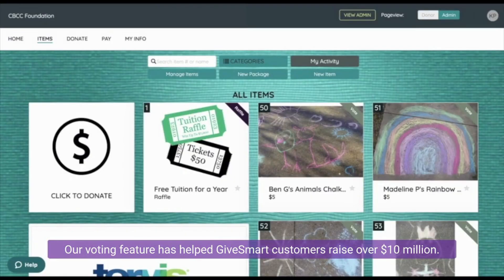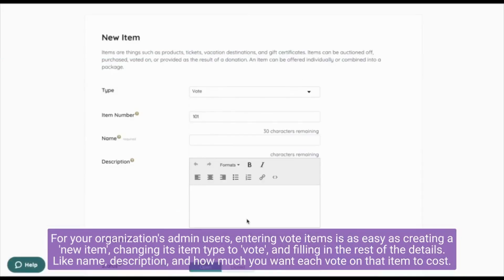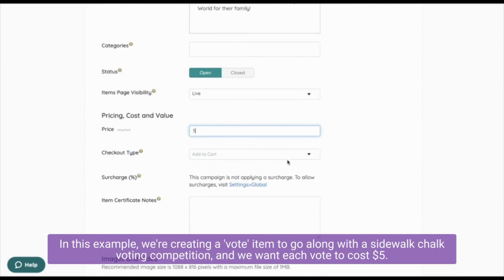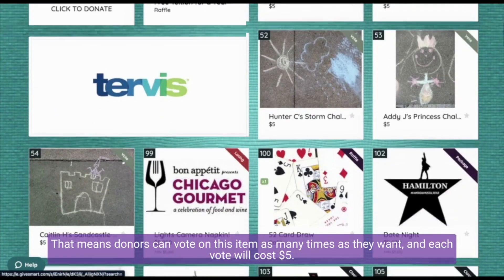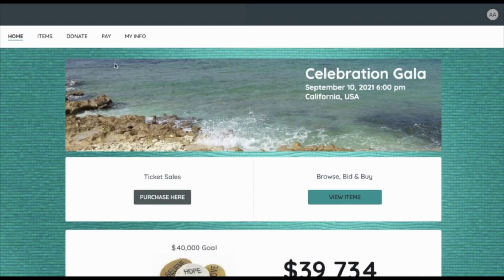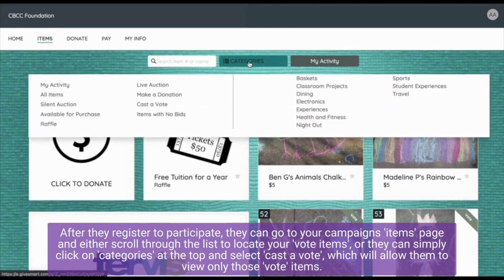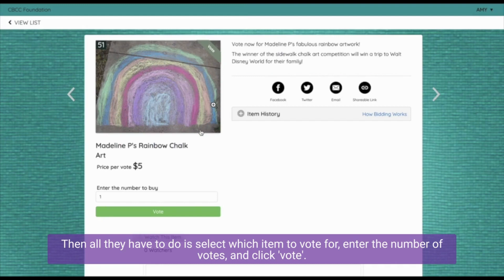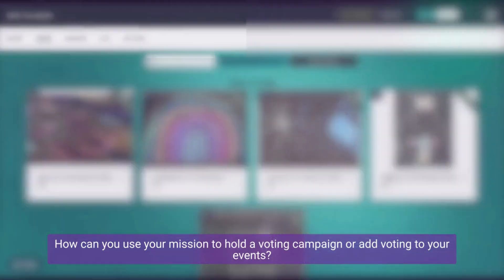Voting Event How-To's in Under 2 Minutes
Looking for new, fun ways to engage your donors? Voting might just be the answer you're looking for.

Voting fundraisers are very popular with Givesmart customers and are easy revenue enhancers for any organization. Take a minute to learn more about how voting works on the GiveSmart platform!